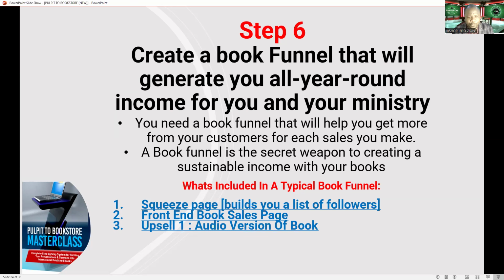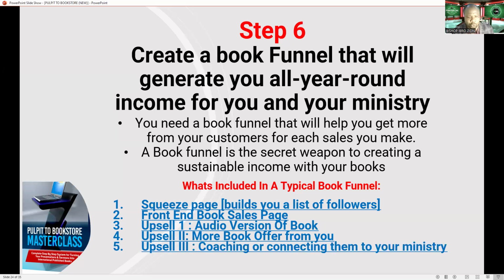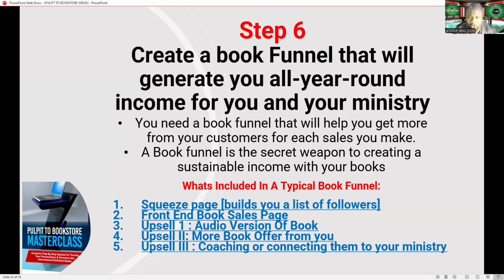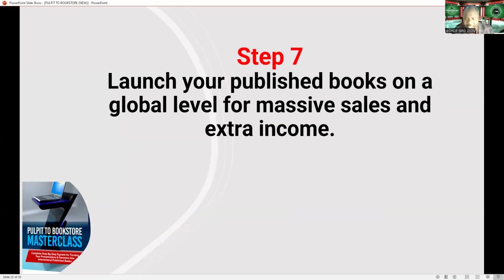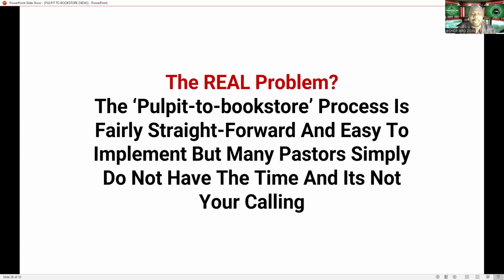KINGDOMPRENEURS' WEBINAR CLIP 2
The second half of the webinar held on Wednesday 24th July, 2024 for Pastors and Christian Leaders